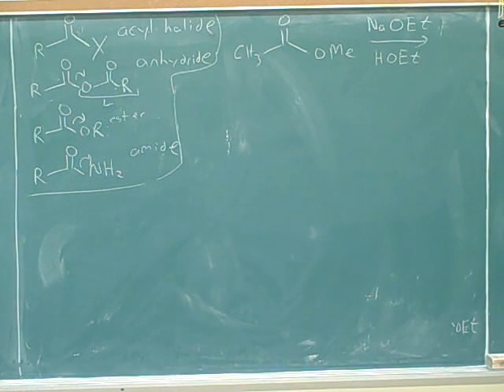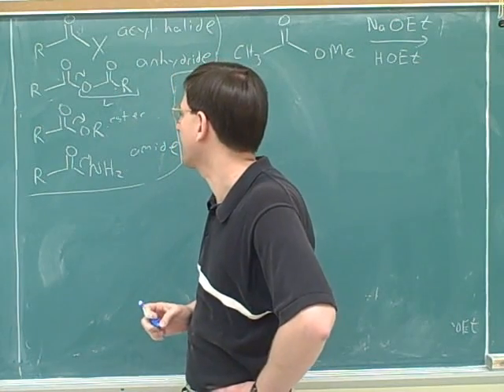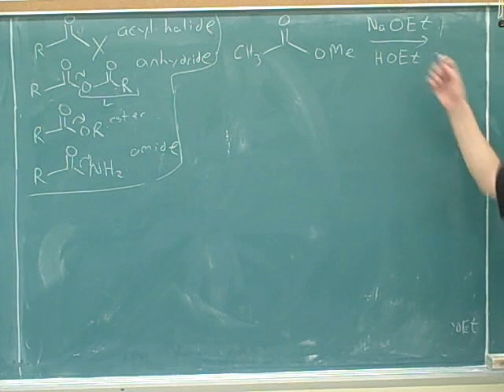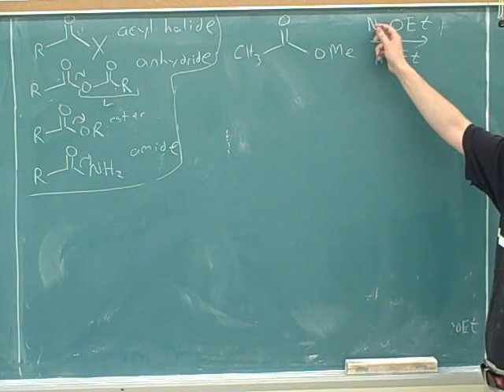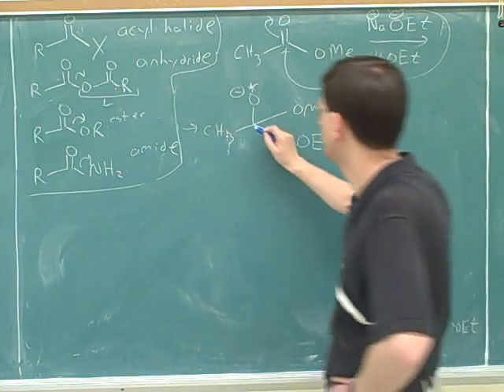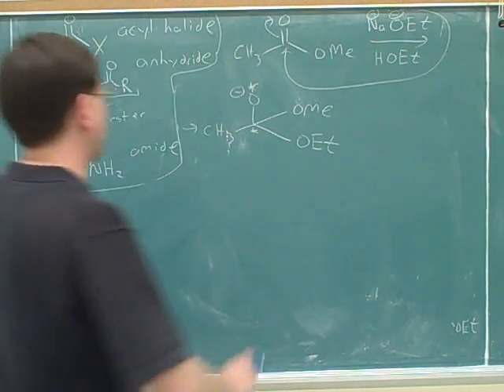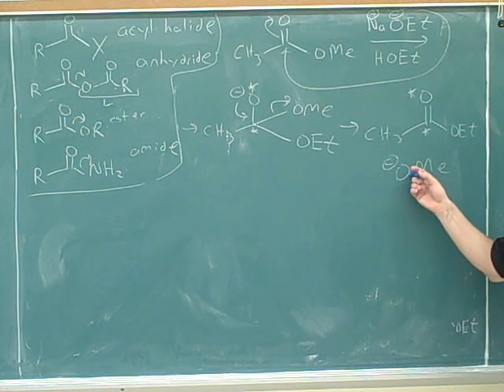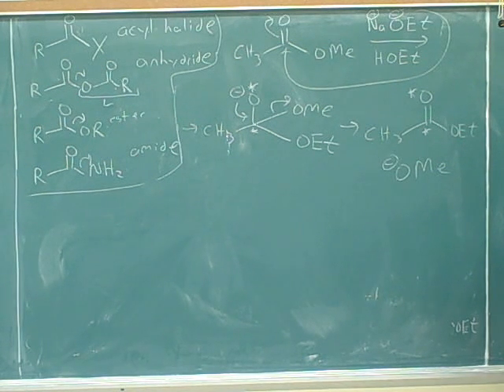Carboxylic acid derivatives (9)